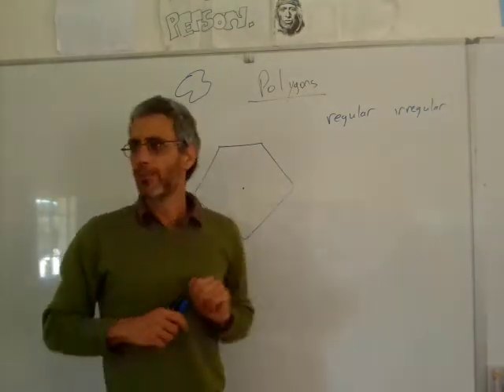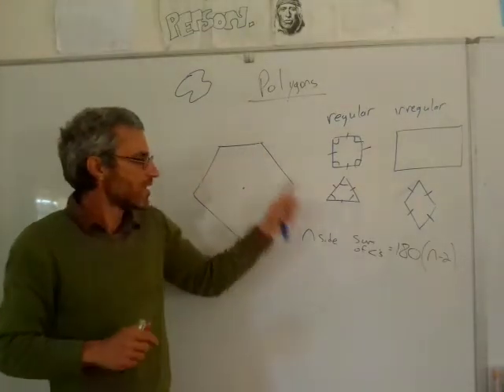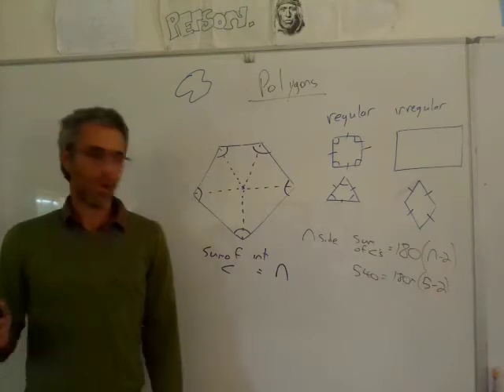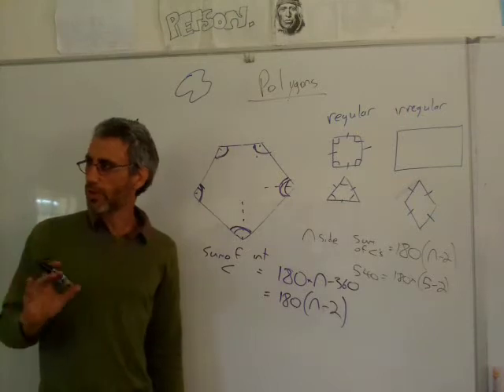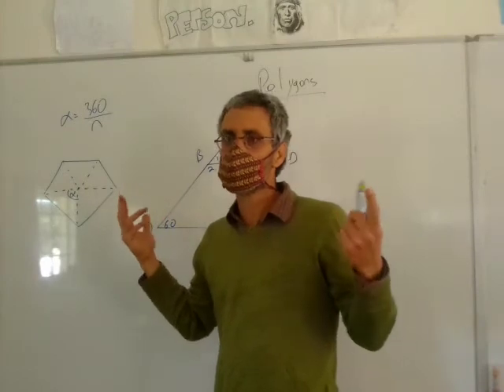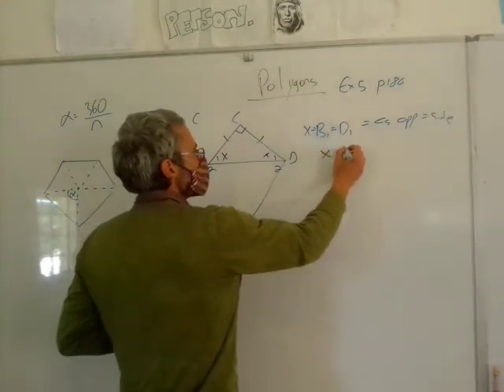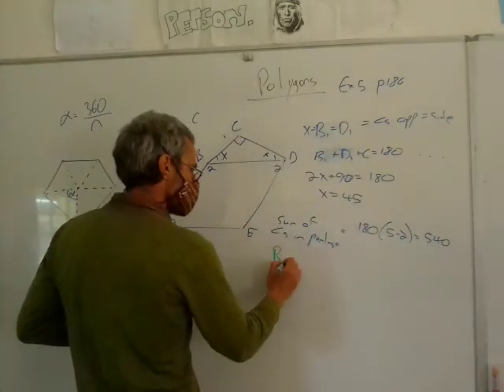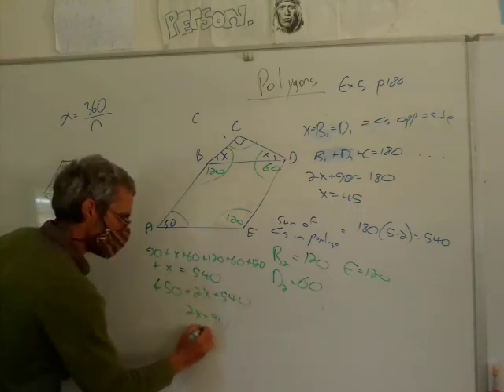grade 10 angles in polygons